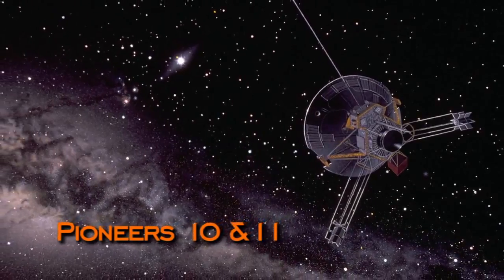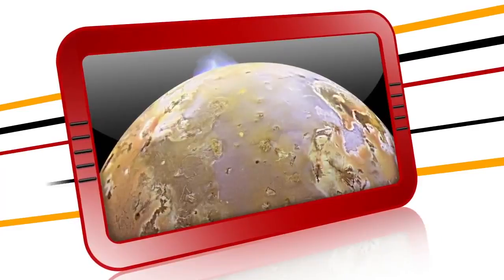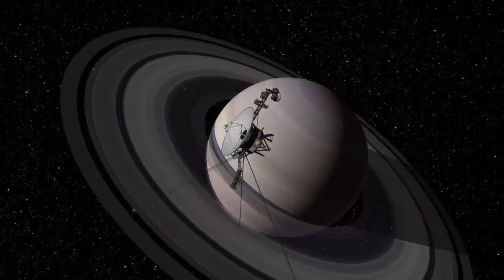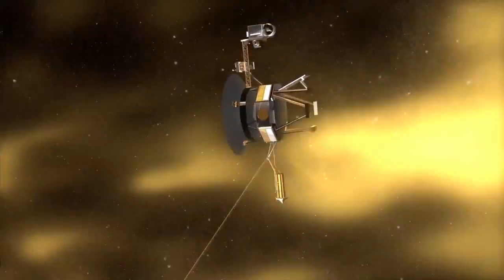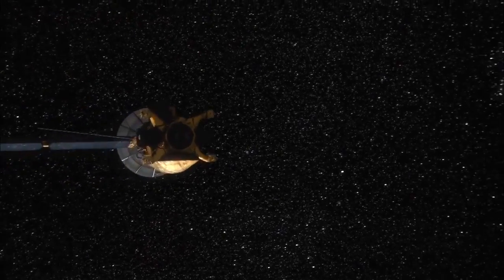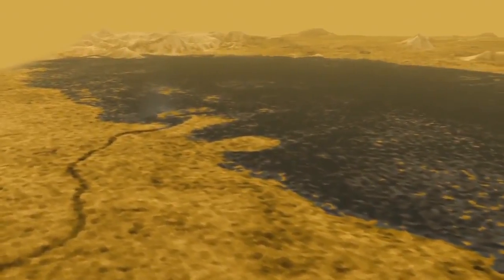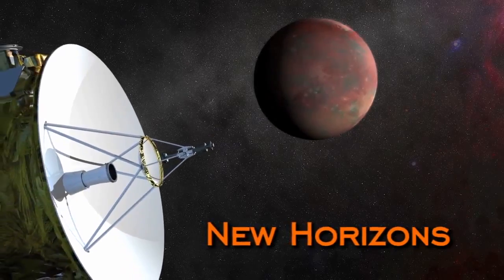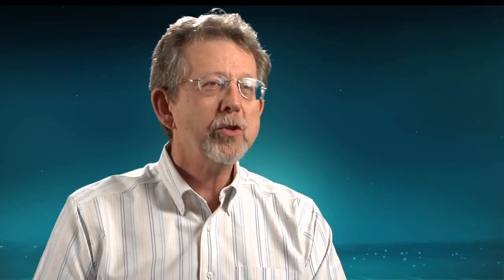NASA 360 Presents - I ♥ the Solar System - Outer Planets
*This video was originally posted on July 17, 2013 on NASA 360’s sister channel, NASA eClips